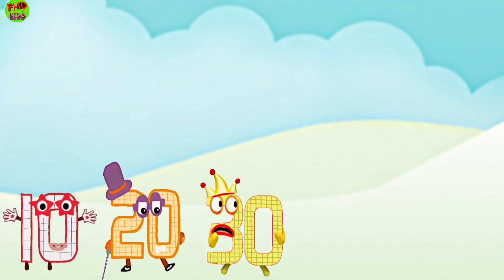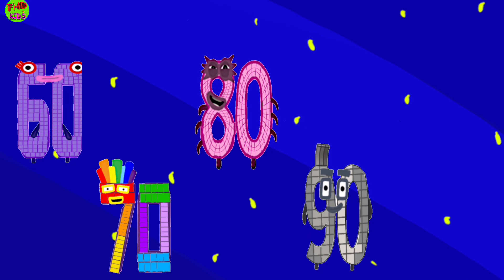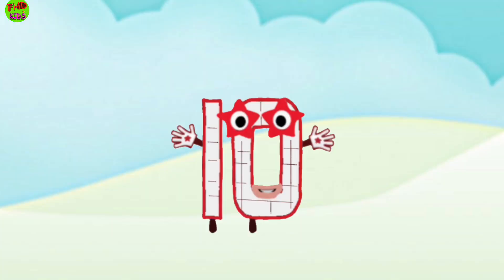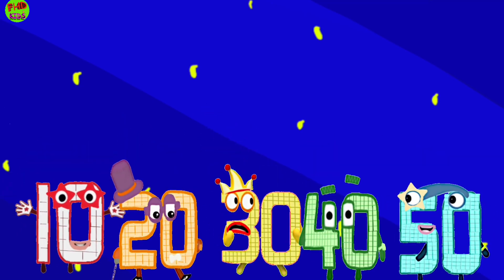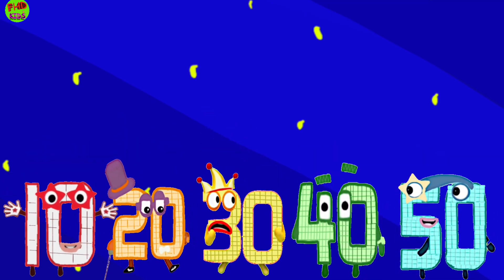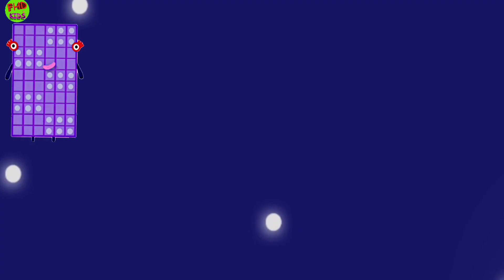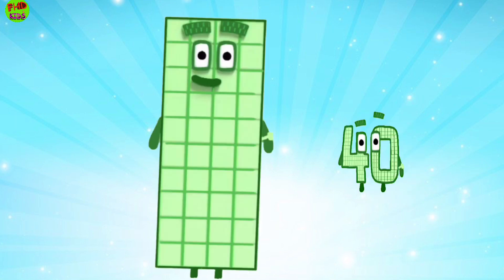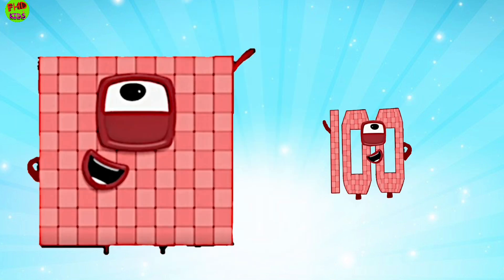Numberblocks Intro Song But 10s - ten Times Table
0:00 Numberblocks Intro but 10’s
0:37 times table ten